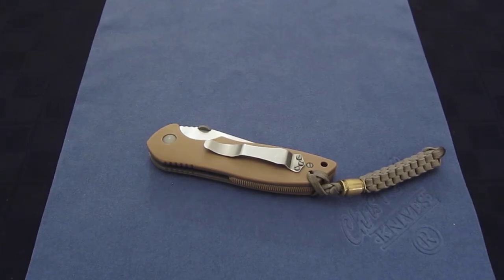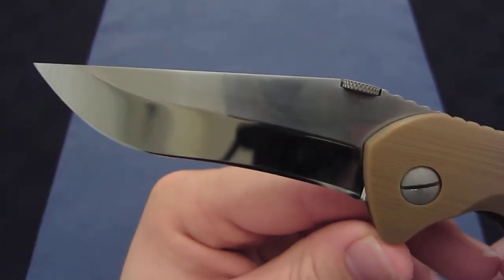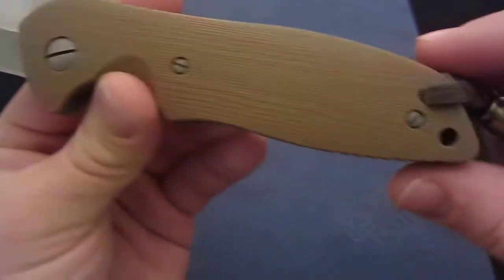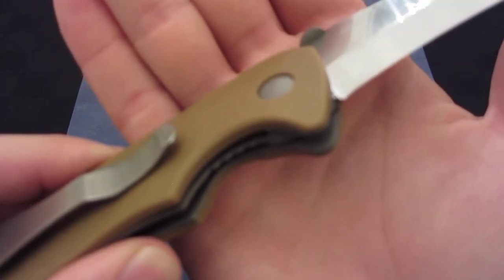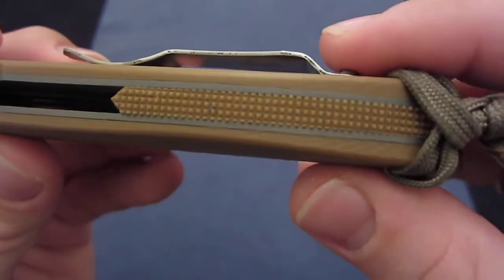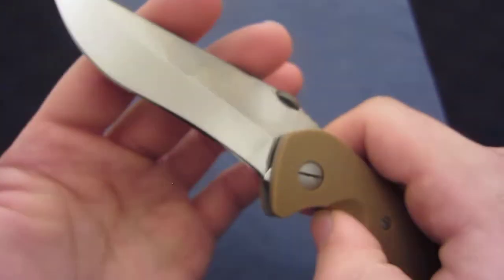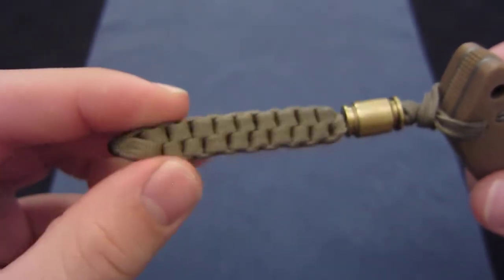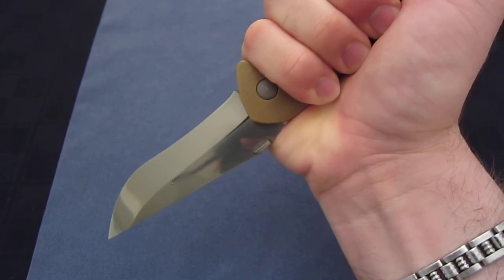Pimped Emerson Mach 1 (ferrrk and Jarosz regrind)